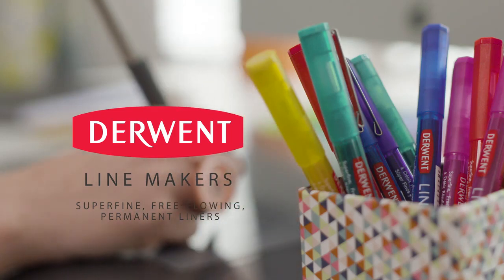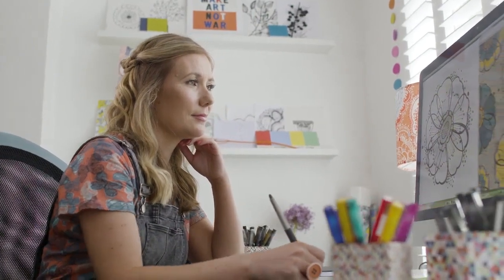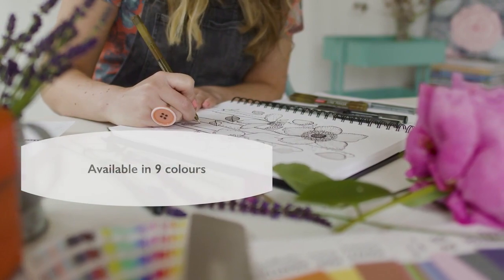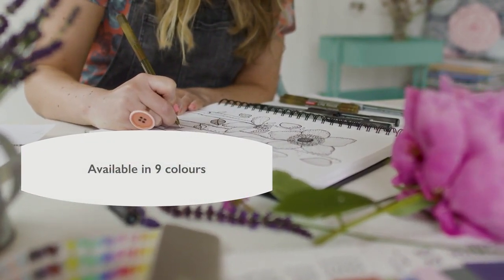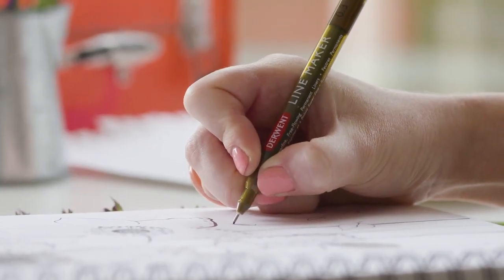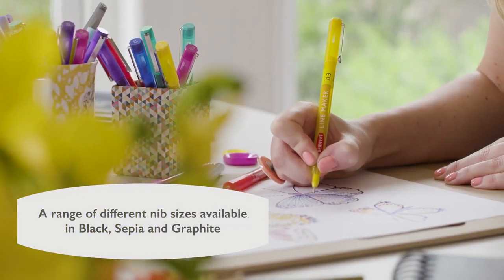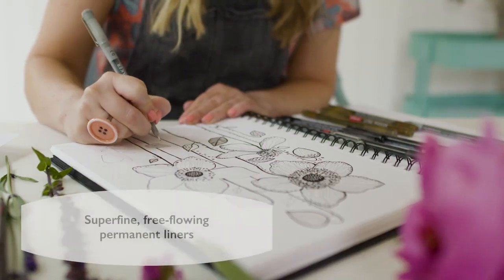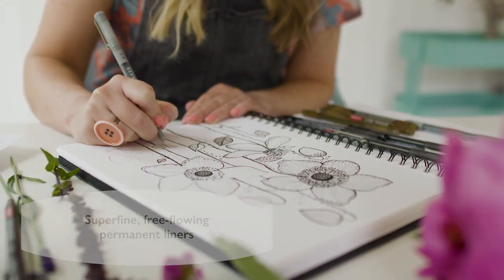Derwent Line Makers 30 sec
Derwent Line Makers are superfine, free-flowing fine liners with a consistent line, ideal for both drawing and writing. Line Makers contain permanent, fast drying pigment ink, with intense colour which dries quickly and will not move once dry.

Create beautiful opaque, solid lines with speed, ideal for artwork and hand lettering either in the studio or when on location. Comfortable to hold with a high quality Japanese nib that is highly durable, ideal for a variety of mixed media techniques.

All colours are highly lightfast, colours will not fade for a long period of time. Available in Black, Sepia and Graphite plus 6 new colours. Nib sizes range from a super-fine 0.05 to a bold 0.8 (black only).

Prices from £7.99 for 3 pens.